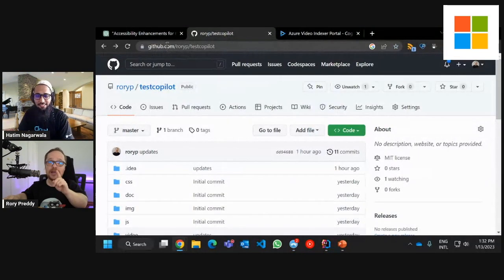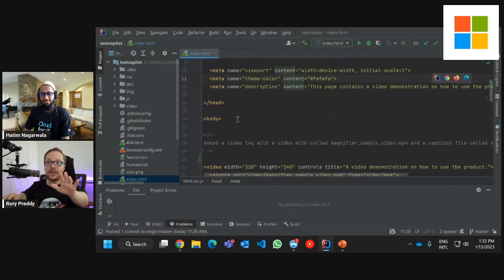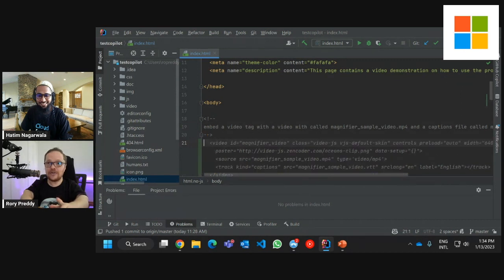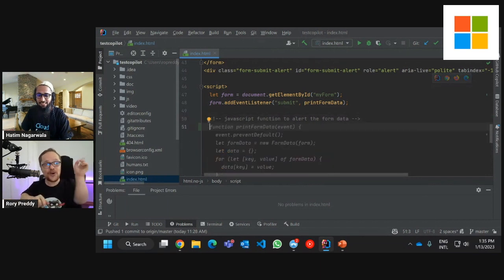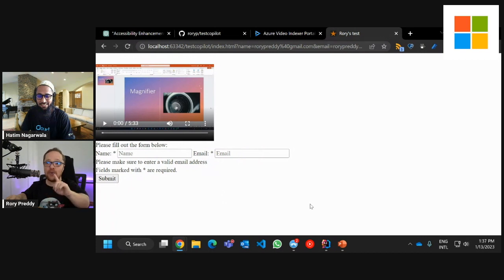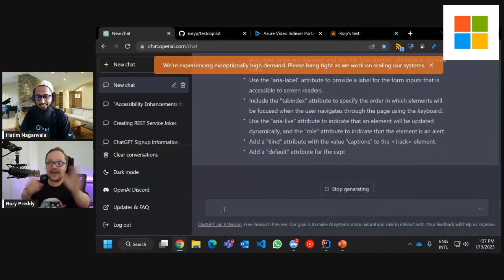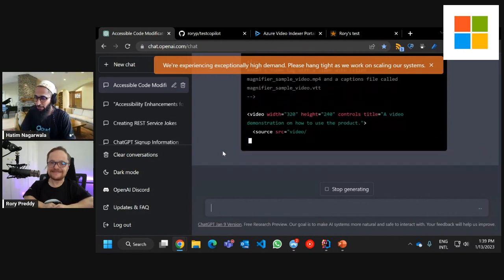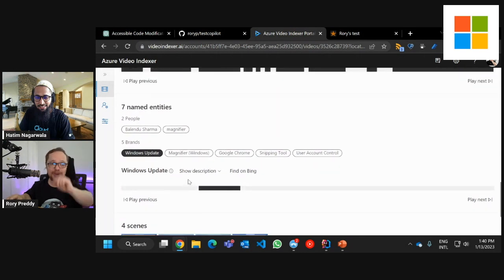Fun with Co-Pilot and ChatGPT!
Know more about the hottest topic! 🔥

GitHub Copilot uses the OpenAI Codex to suggest code and entire functions in real-time, right from your editor.

0:00 Introduction
1:14 What is Github Co-Pilot
04:55 Demo with Co-Pilot
07:32 Adding Accessibility with ChatGPT